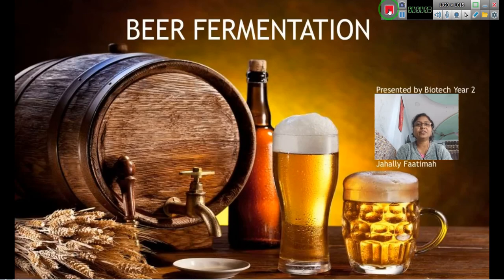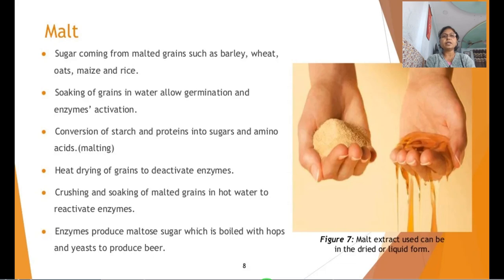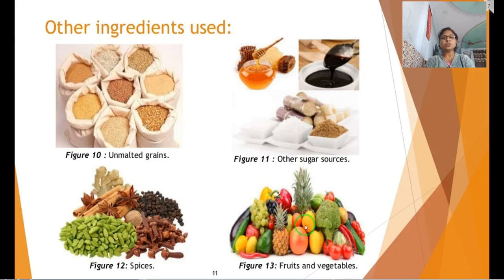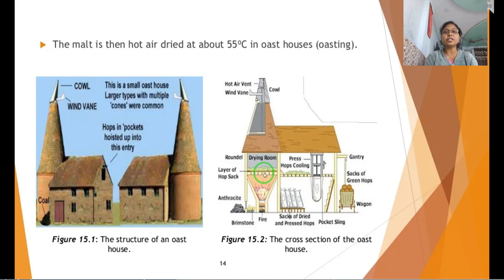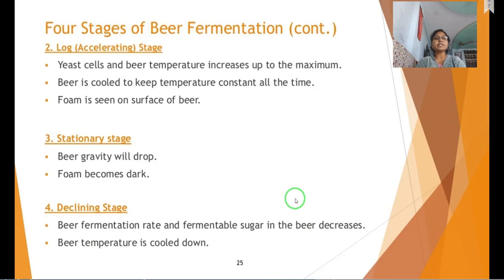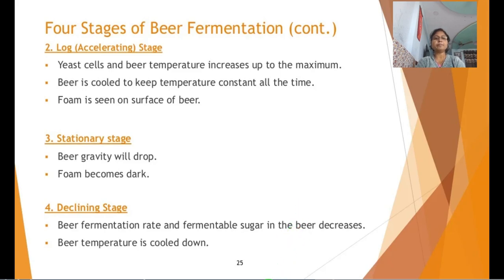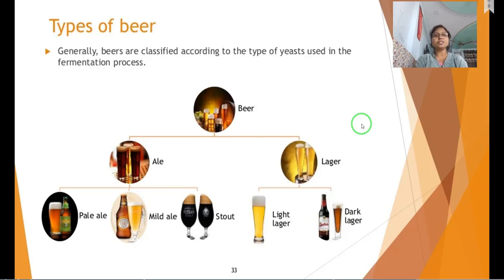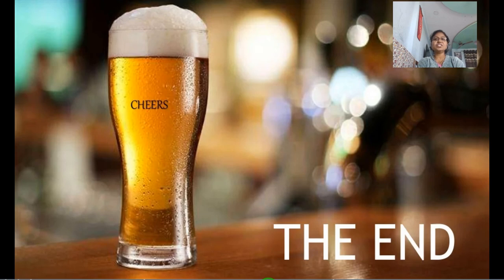Beer fermentation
This video is about the production , metabolic pathway involved in beer production, product recovery and uses...
The Pharaohs (monarchs/kings) of Egypt were the first to brew .